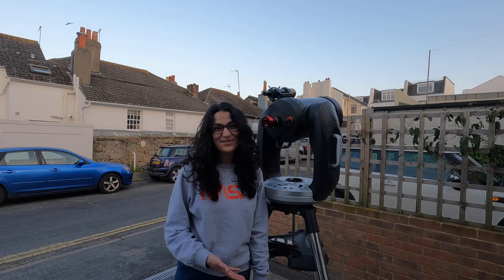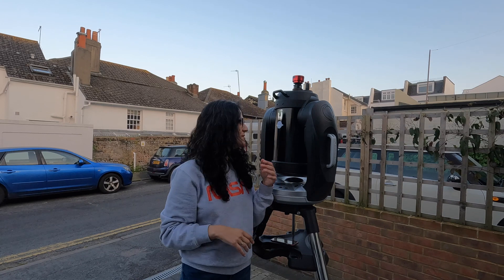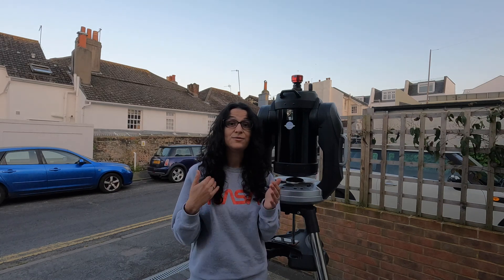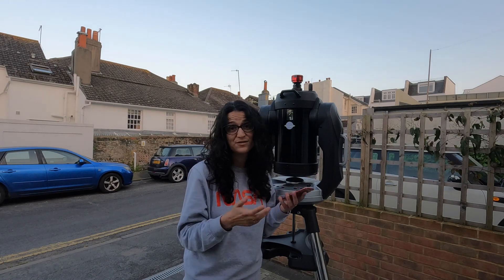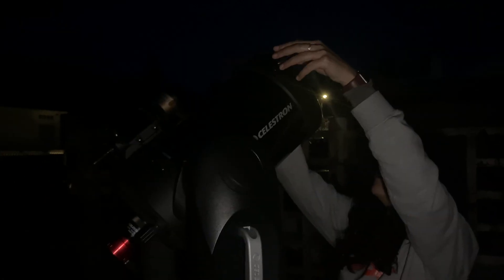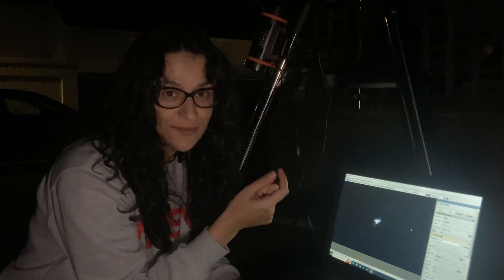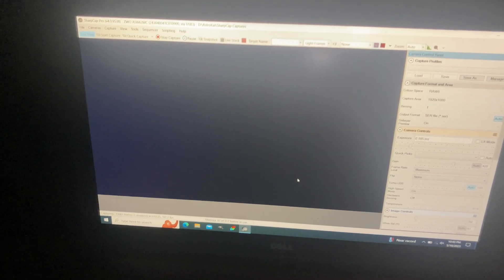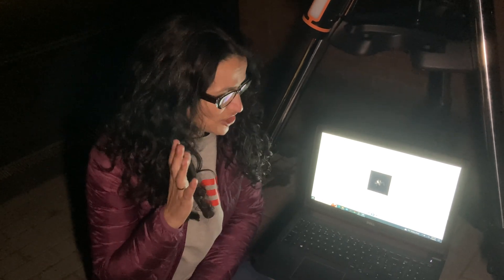How I photograph the International Space Station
This is my process of capturing the ISS with a telescope and planetary camera using manual tracking. It is by all means not the only way, and I will probably change and refine it over time as I learn more, but this is what currently works for me and I've been invited to share it!

The equipment used here is:
Celestron CPC800 - 8" Schmidt-Cassegrain telescope on a dual fork alt-az Go-To mount
ZWO ASI662mc
UV/IR cut filter

Capture software:
SharpCap Pro

For more of my astrophotography, including the photo caught in this video, please see my Instagram: @cellistontheroof